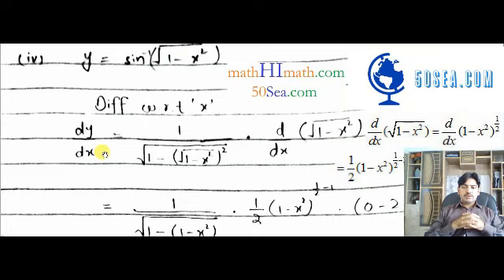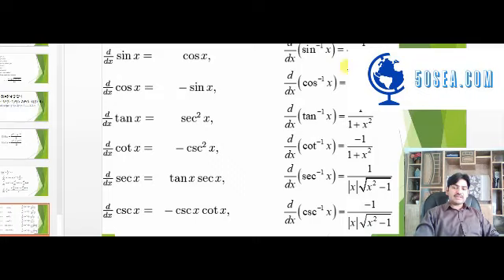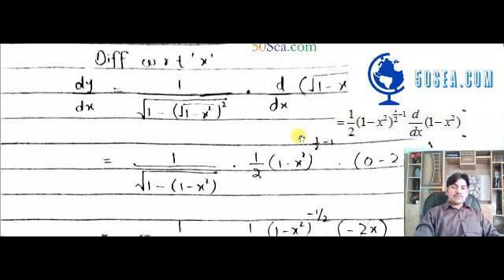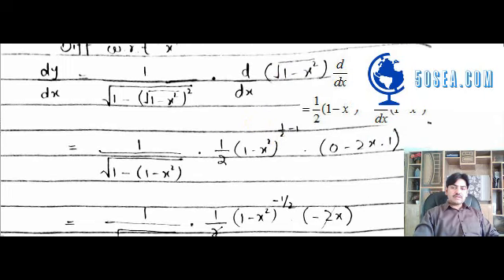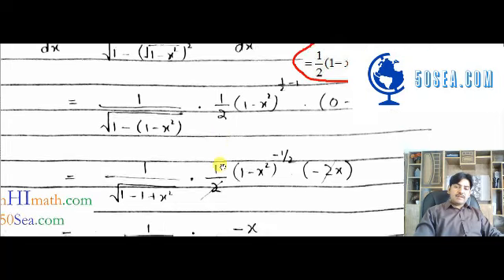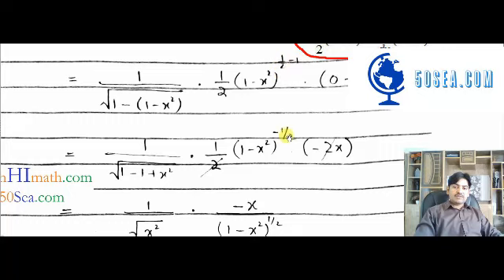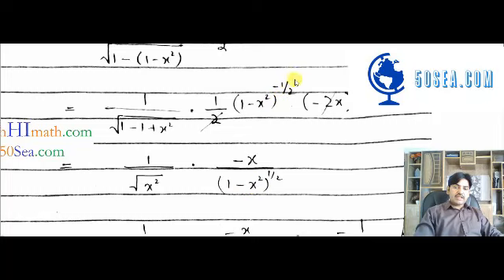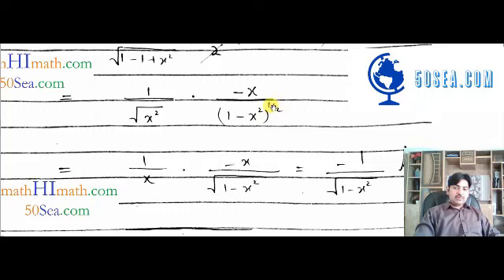12th Exercise 2 5 Question 10 iv